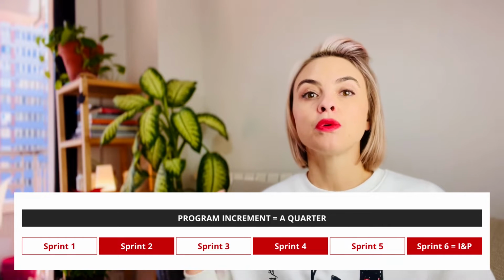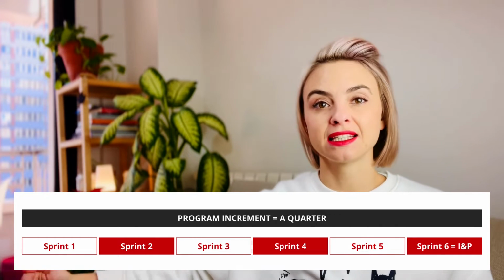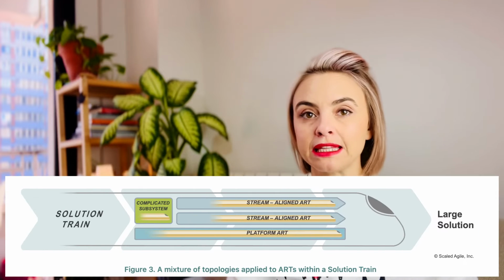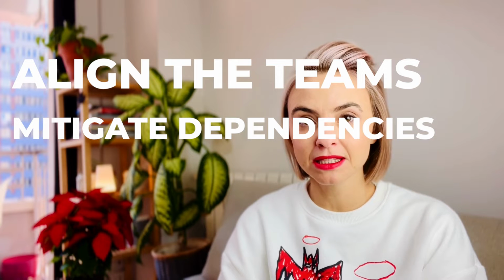PI Planning Preparation - SAFe Tutorial + Timeline Cheatsheet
PI Planning Preparation - Get Ready For The Planning Exercise!

SAFe is like the lovechild of a control freak and a Project Manager on a power trip...

...and PI Planning is the nightmare on Safe Street for each new RTE, not to mention the teams.

I decided to make two videos about it, so I don't bore you to death in one.
We start with all the steps before actually starting the planning. You will see it's no piece of cake.
We will review the roles that SAFe names, the priorities, the team assignment, the designs and architecture needs  - every step needed to facilitate the PI Planning exercise for the ARTs, Agile Release Trains, the team of teams. While making sure the RTEs, Release Train Engineers, don't go bonkers in the process.

⏱ Chapters ⏱